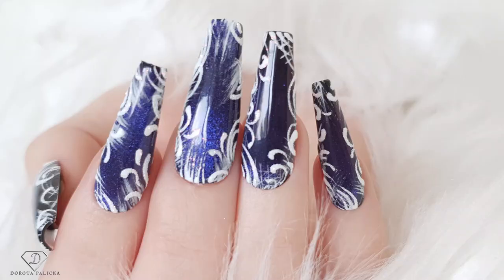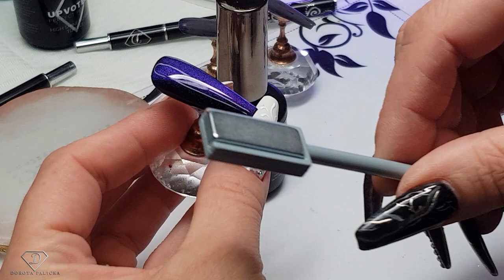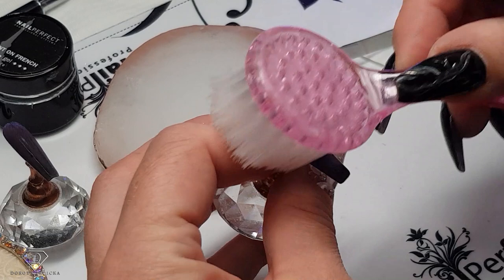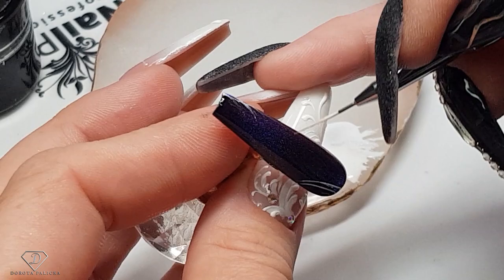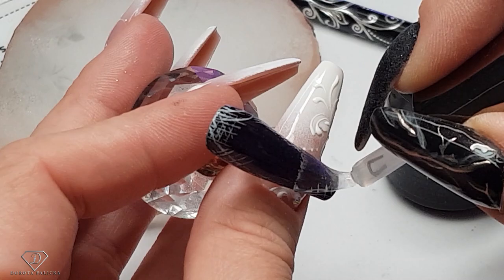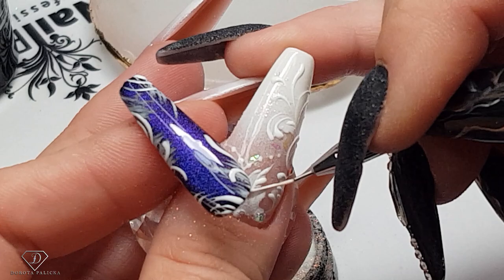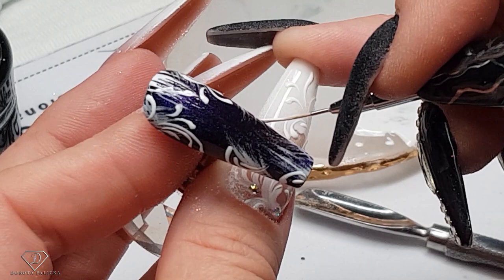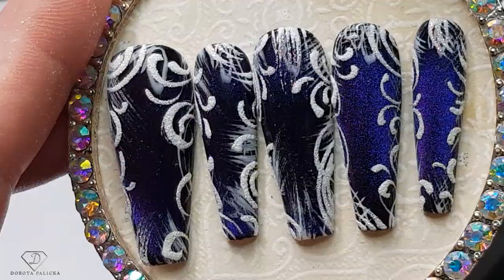Cat eye gel polish nails. Winter frozen nails. Frosted nail art. Magnetic gel polish. Nails 2022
Hi in this nail tutorial I will show you how to do beautiful winter nails with cat eye gel polish.